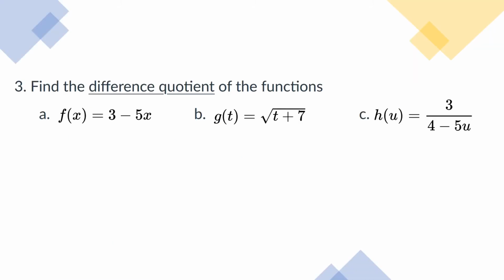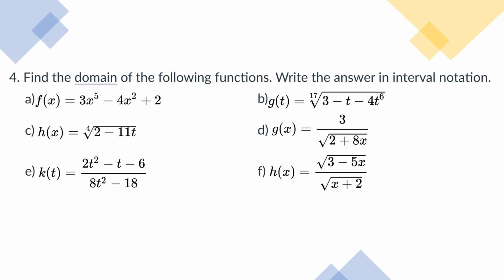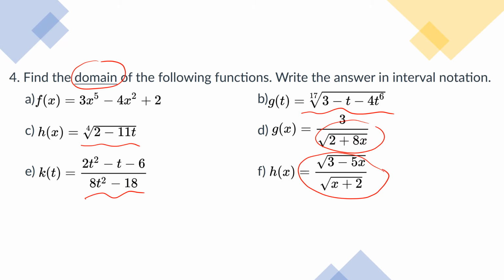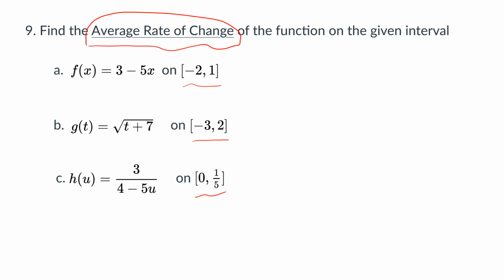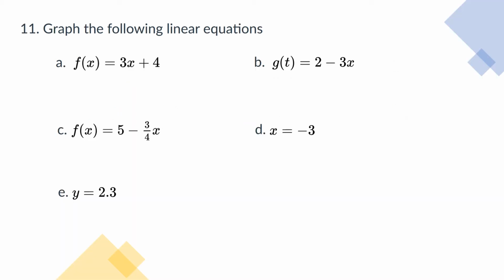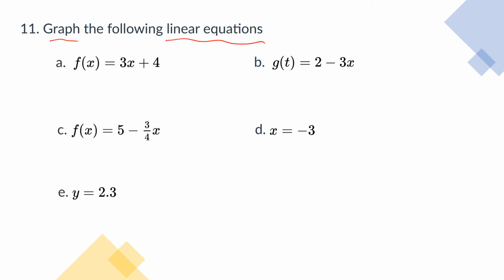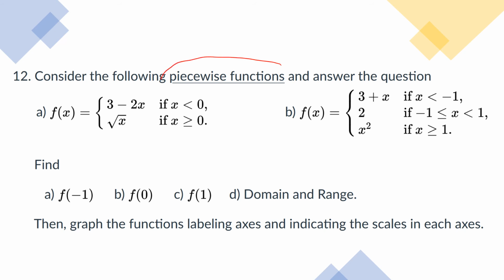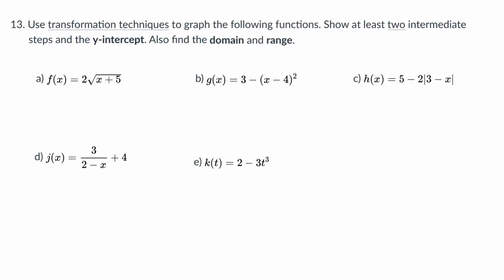Precalculus Review | Practice Problems | Part I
This is the preview of part I of a complete Precalculus Course Review. In this we review the following topics:

1. Idea of a function
2. Domain of a function
3. Properties of functions
       • Increasing/Decreasing/Constant functions
       • Local/Relative Maxima/Minima
       • Absolute/Global Maxima/Minima
4. Library of functions
       • Linear
       • Nonlinear
5. Transformations

Other Reviews
Part I: Practice Problems (Exam 1) (This one)
Part I: Review (To appear soon)

Part V: Practice Problems (Exam 5) (To appear soon)
Part V: Review (To appear soon)

Final Exam: Review (Solutions) (To appear soon)
Final Exam: Practice Problems (Version III) (To appear soon)